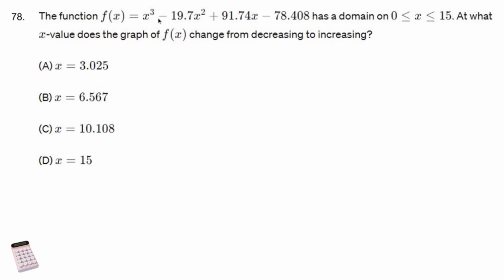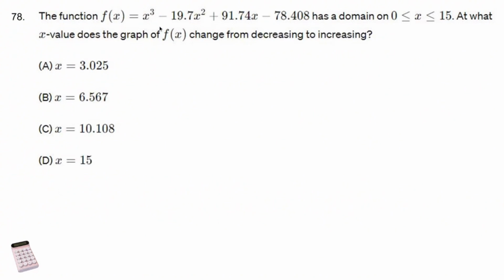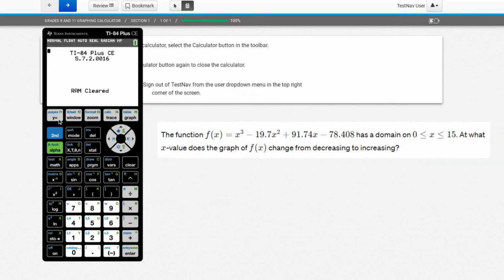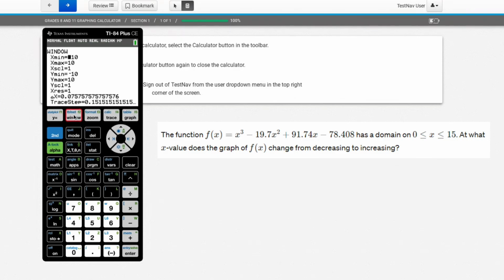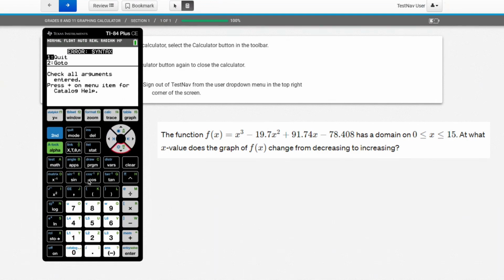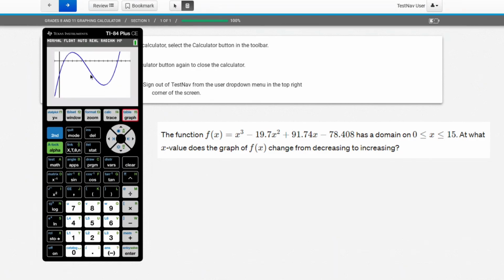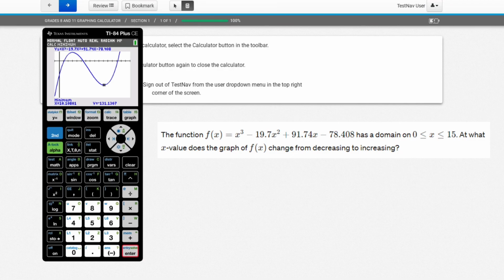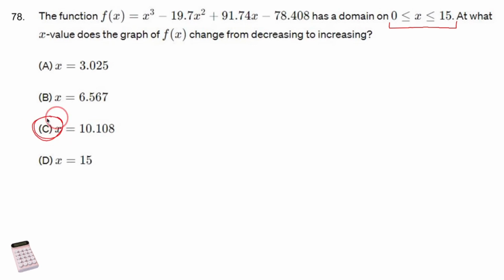The Ultimate GOAT AP Precalculus Practice Test: Problem #31 (Decreasing to Increasing)